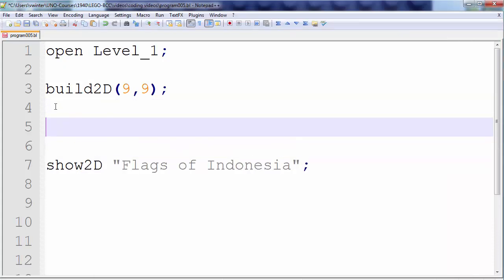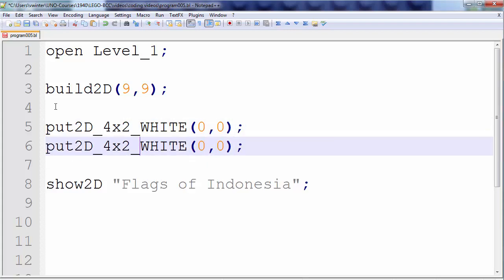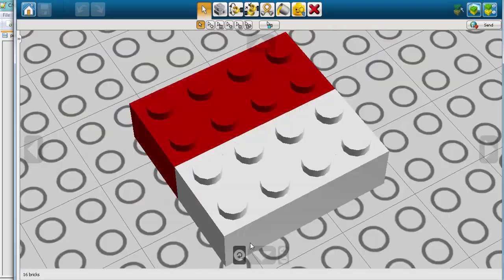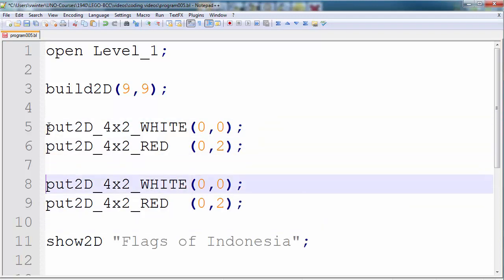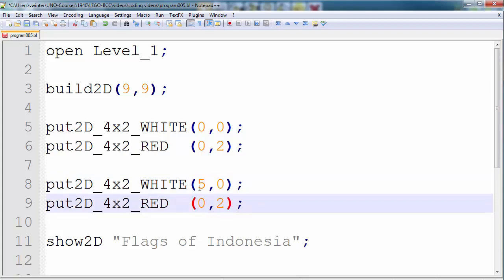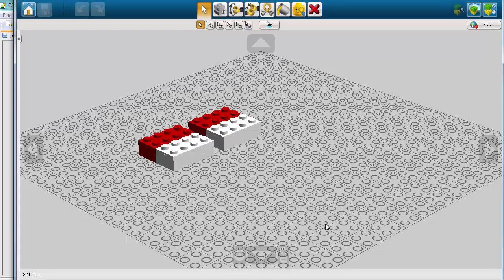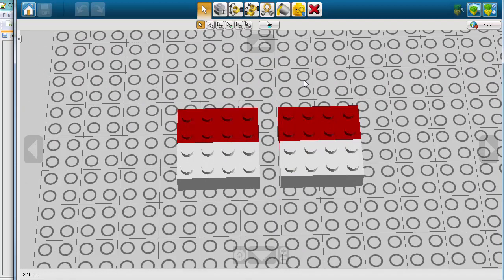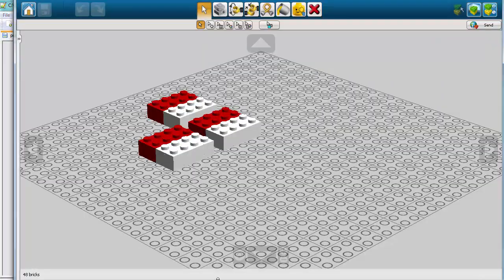Level 1 - Tiling 01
Here we explore the idea of tiling a plane.